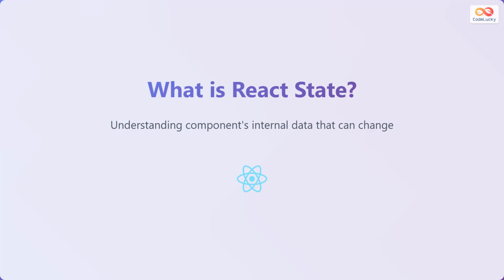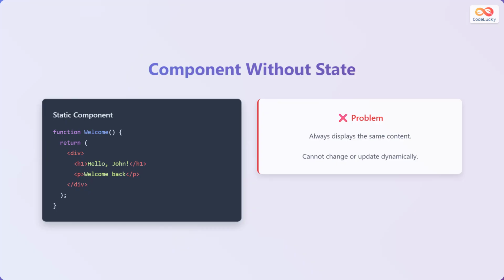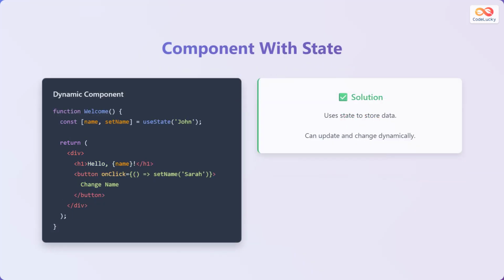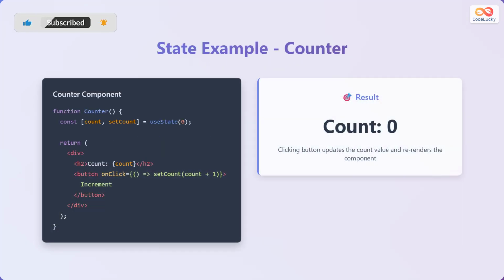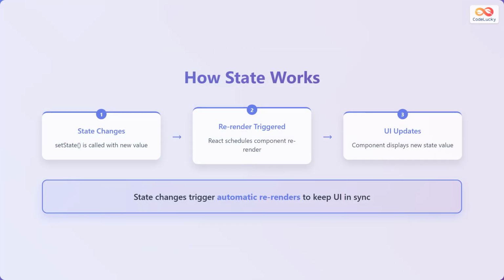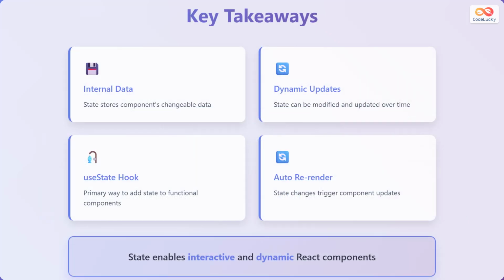React State Explained: A Beginner's Guide to Dynamic Components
🚀 Learn React State from scratch! This video provides a clear and simple explanation of what React State is, how it works, and how to use it in your React applications.

We'll start with the basics, explaining that state is a component's internal data that can change over time. You'll understand how state differs from props and why it's essential for building dynamic user interfaces. We'll cover the `useState` hook, the primary way to add state to functional components in React.

✨ Discover how to update state and trigger re-renders, ensuring your UI stays in sync with your application's data. With practical examples, including a counter component, you'll gain hands-on experience and a solid understanding of React State. You will understand that State enables interactive and dynamic React components.

💡 Whether you're a beginner or looking to solidify your understanding, this guide will equip you with the knowledge to create interactive and engaging React components. Let's dive in and unlock the power of React State!
Chapters:
00:00 - What is React State?
00:17 - What is State?
00:39 - Component Without State
01:05 - Component With State
01:36 - useState Hook
02:11 - State Example - Counter
02:42 - How State Works
02:59 - Key Takeaways
03:20 - Outro